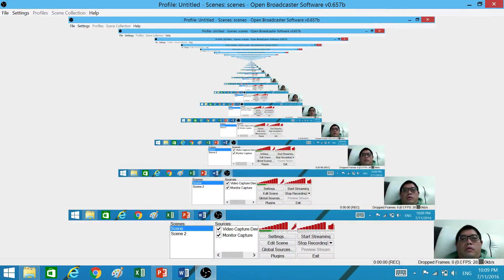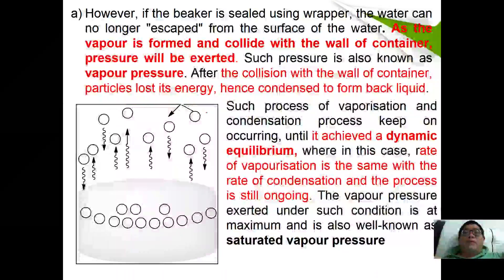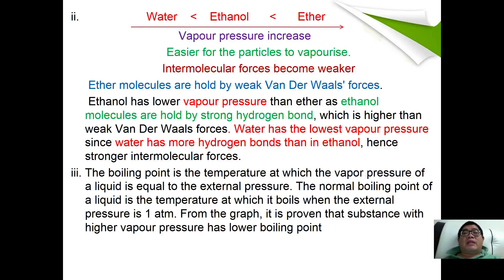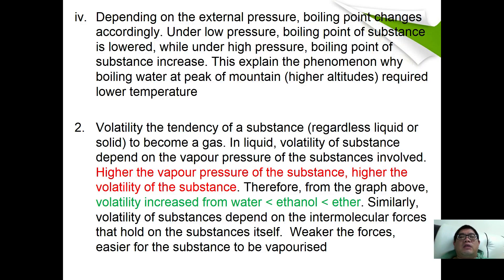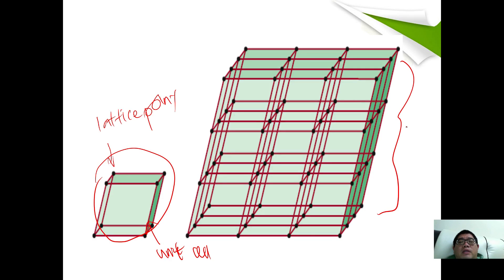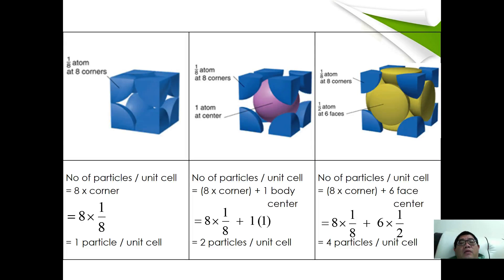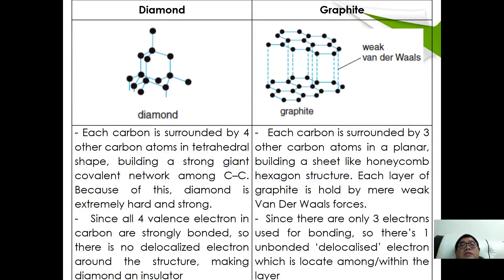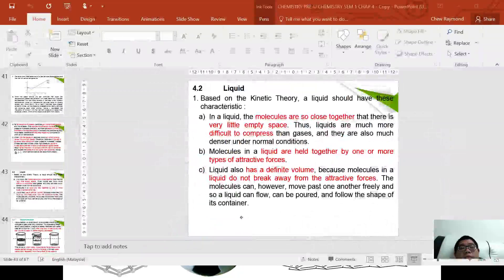STPM Sem 1 / A-level : Chapter 4 - State of Matter - 04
Solid
Liquid
vapour pressure